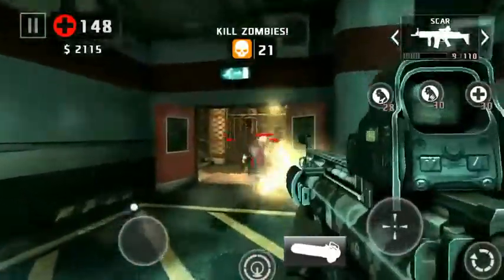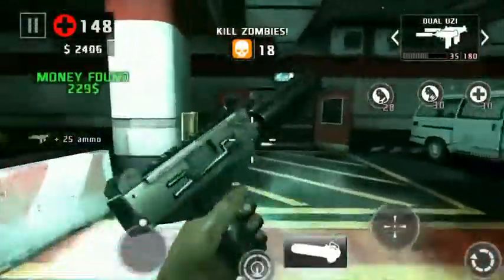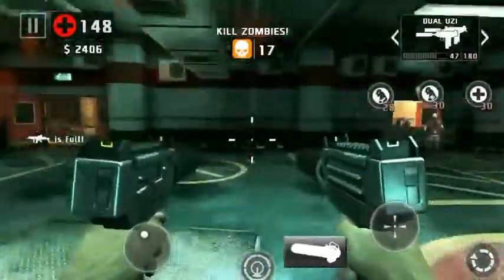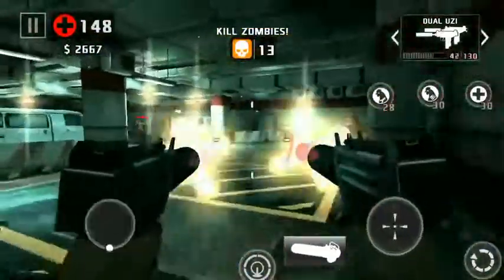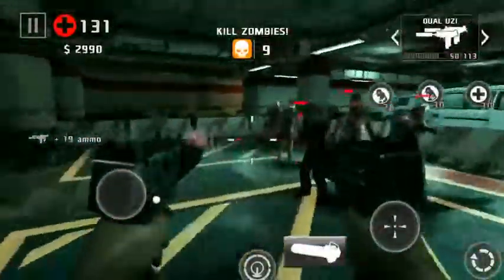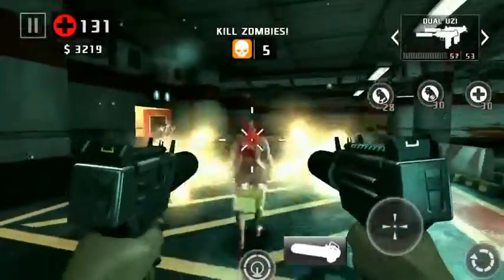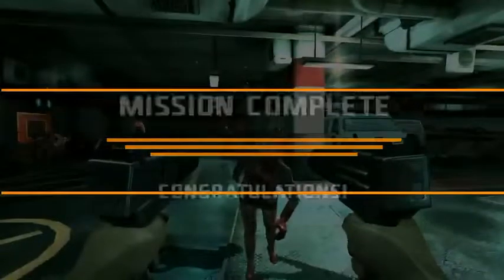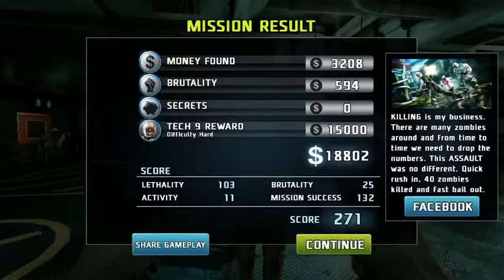Dead trigger 2 scar & dual Uzi level 57 gameplay iOS on hard TDU 50+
Video recorded with Everyplay. Download Dead Trigger 2 on the App Store